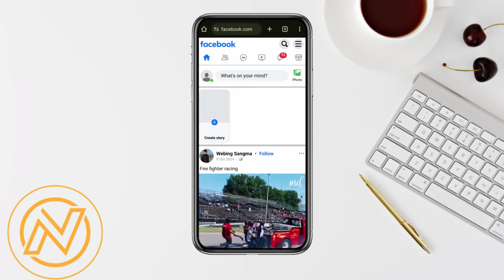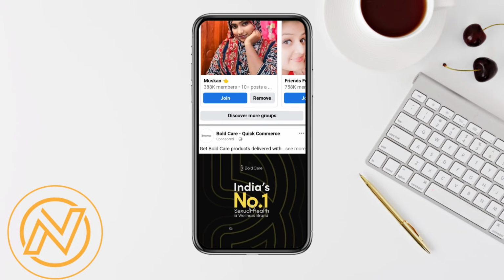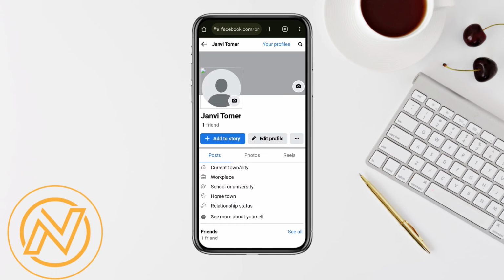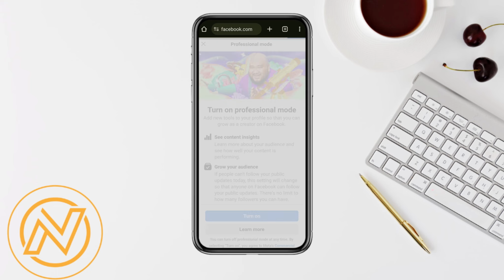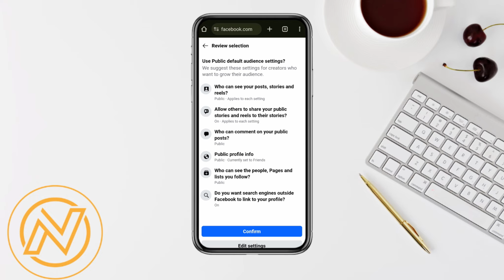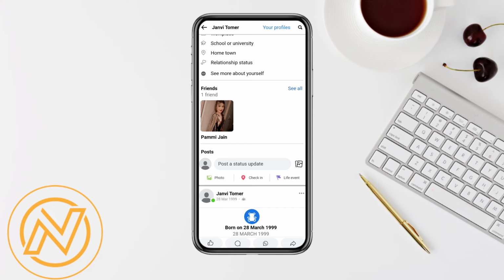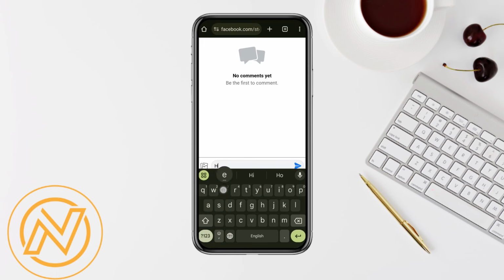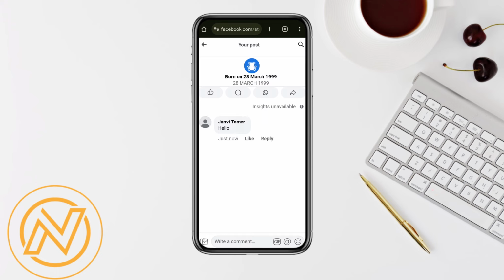How to comment on your content on Facebook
In This Video, learn .How to comment on your content on Facebook.
comment on your. content to facebook. facebook tutorial.